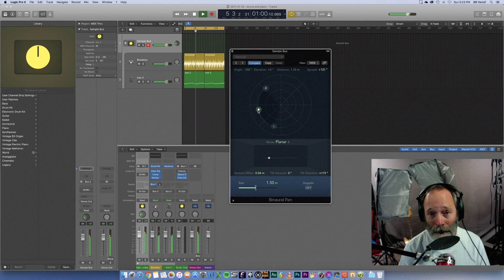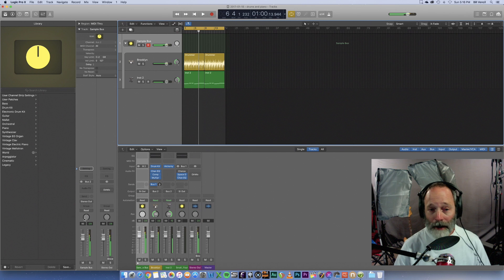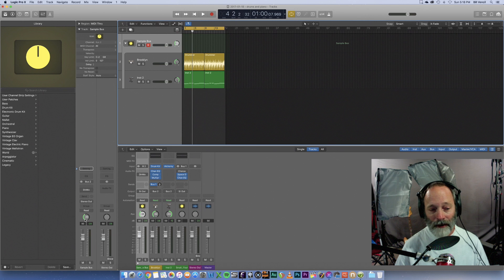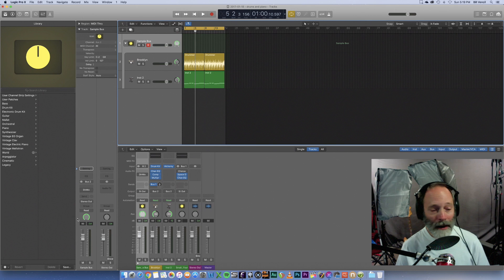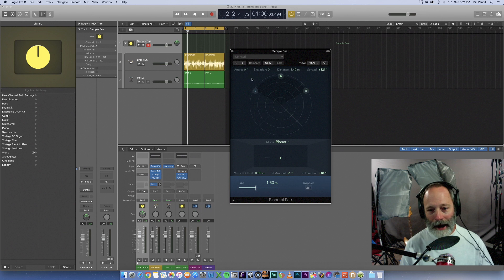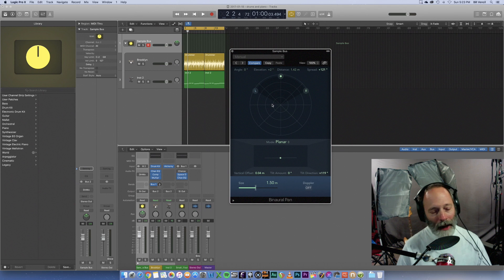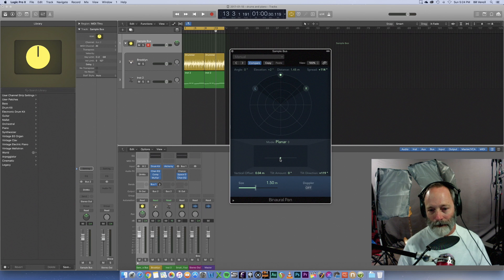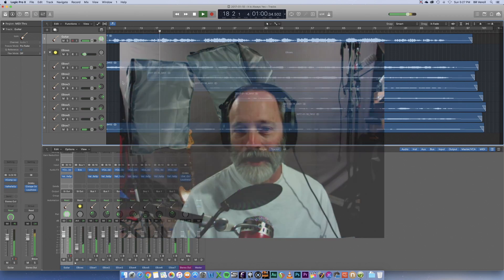Logic Pro X 10.3 Panning Options Walkthrough (Stereo Pan, Balance, Binaural)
Ambient Guitar Recording Techniques: I delve into the powerful and useful panning options of Logic Pro X 10.3 in this first of a two part series. See how the Stereo Pan and Binaural Pan options can be used for creative and sonically pleasing results. Part 2 will demonstrate how I used these features to create an Ambient Guitar Meditation, so stick around!

Focusrite Saffire Pro 40 firewire audio interface

chords of orion - ambient/post-rock guitar music for the mind and heart.